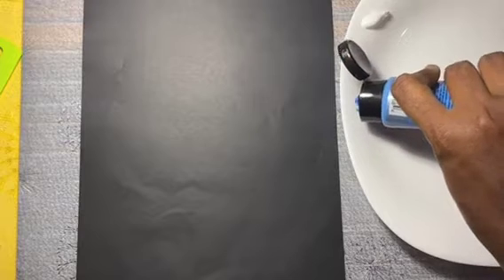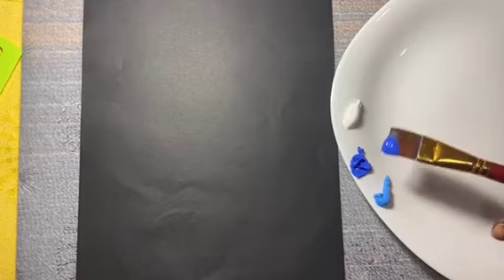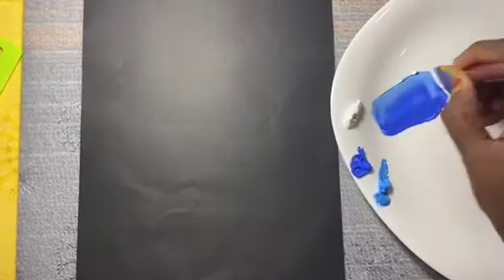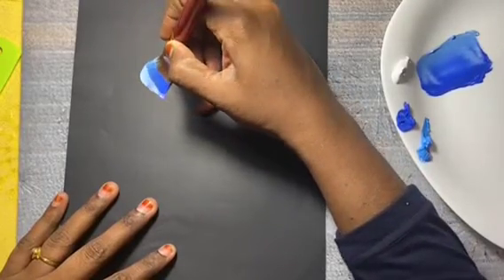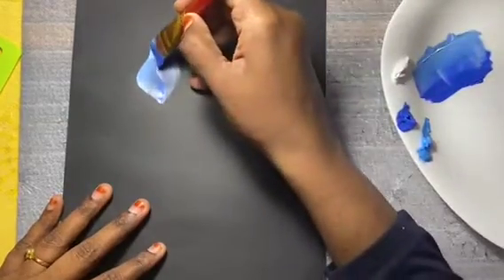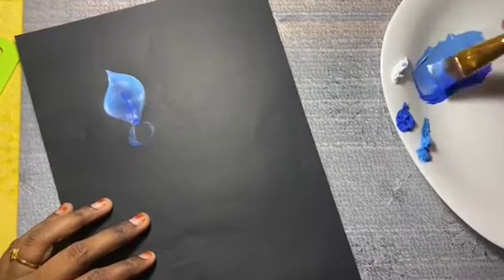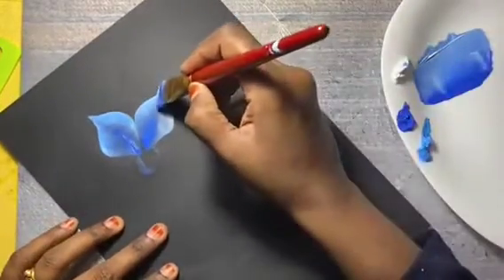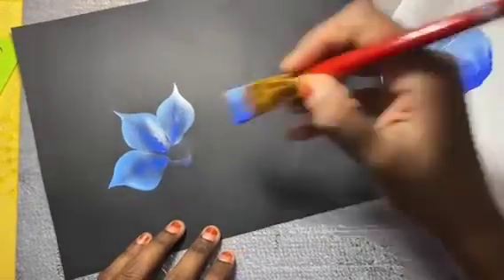Paintting a flower with petal strokes